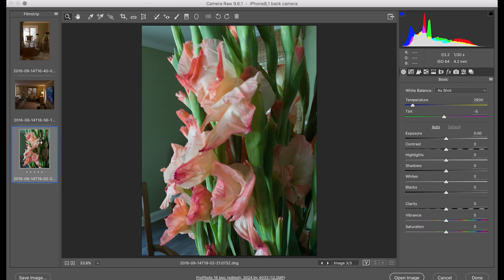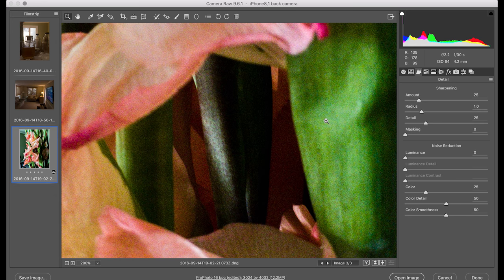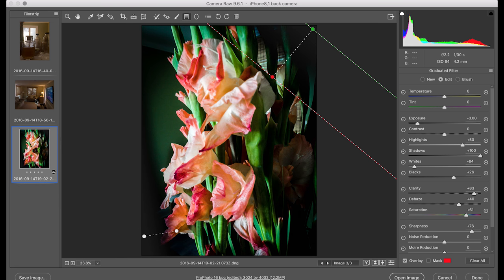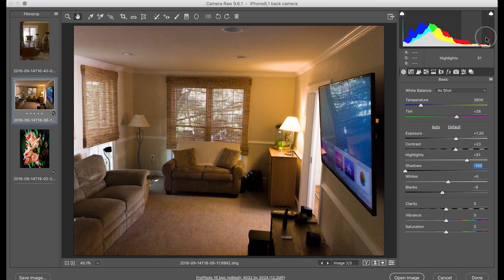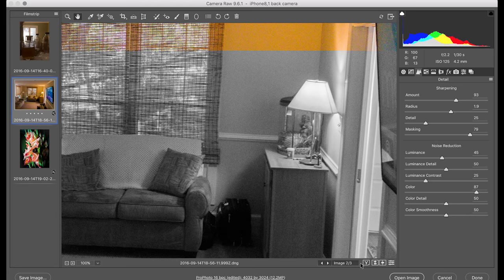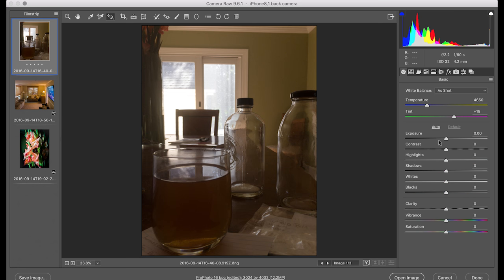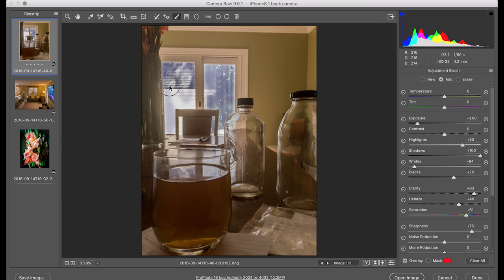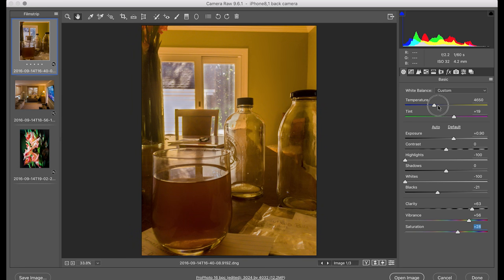iOS 10 Raw Image Test | DNG meets Photoshop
In this video, we'll explore the new ability of iOS 10 to capture raw files  using the DNG format.  See what a difference it makes when processing using Photoshop or Lightroom.